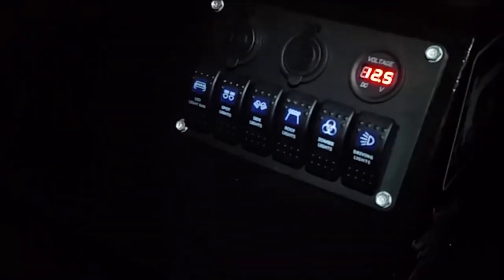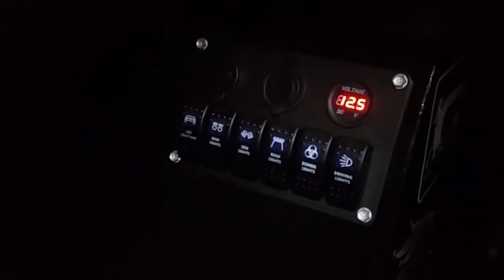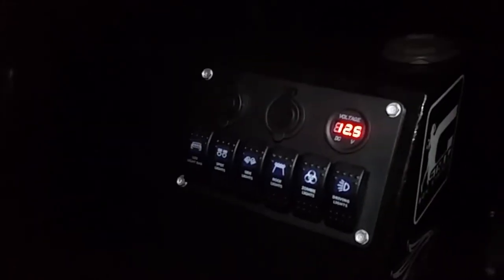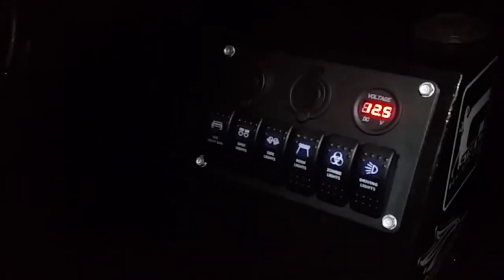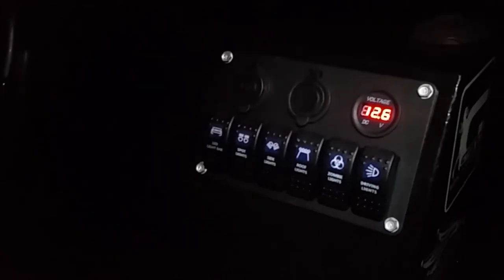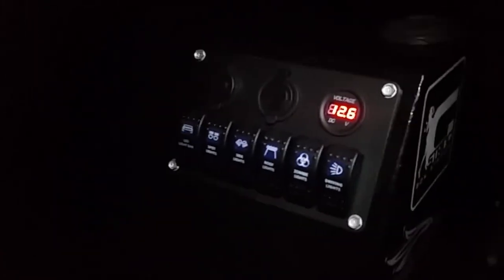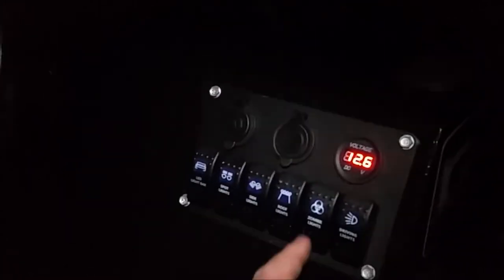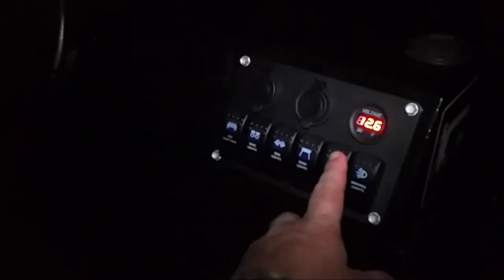Interior Lights for my Bowfishing Rig, New switch panel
Switch Panel

Put a lot of work into my Bowfishing setup. Just a little teaser video. When I'm fully done I'll do a more comprehensive video.